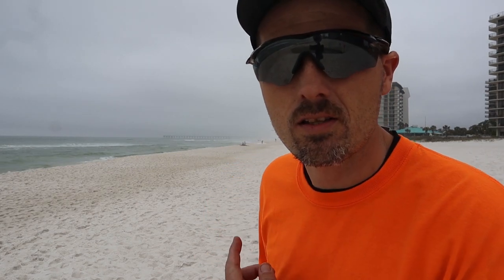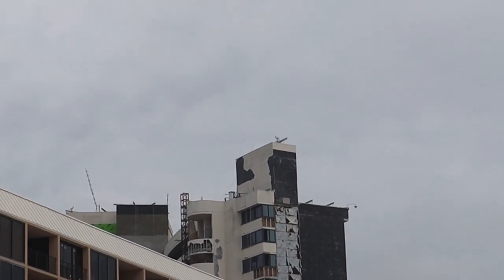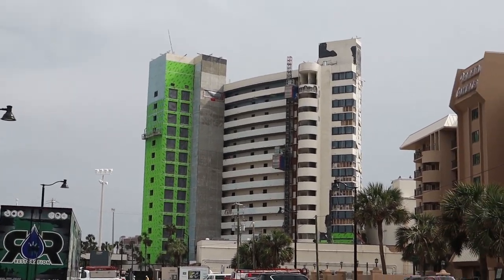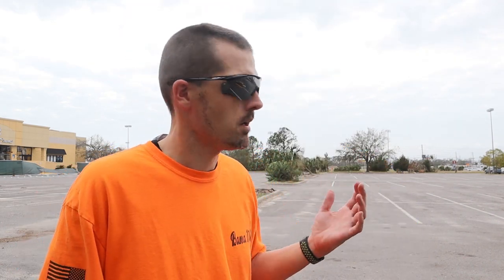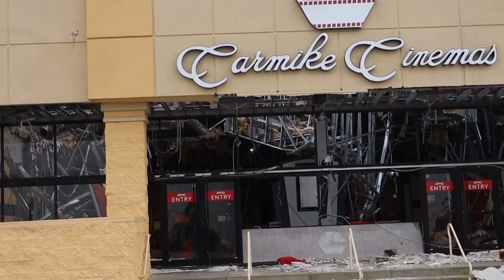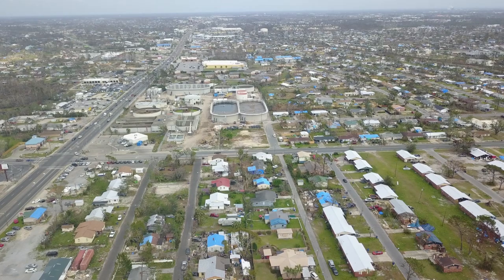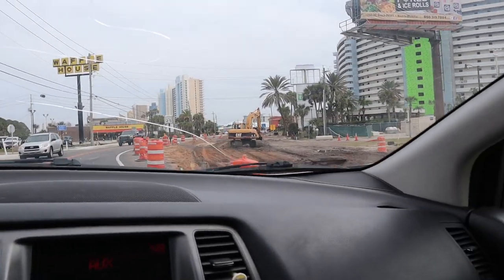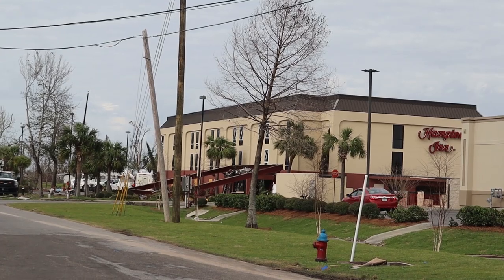All alone in a Movie Theater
For Episode 317 we are down in Panama City Beach Still and today we are taking a look at all of the devastation that still remains 5 months after Hurricane Michael nearly Flattened Panama City Beach.

Michael Williams
1500 Baffin Court
Montgomery, Alabama
36110

My Gear:

Canon M50
Canon T61
Bendy Tripod
Go Pro Hero 3
Go Pro Hero 5
Go Pro Hero 7
Canon leans adapter
rode video mic
DJI Mavic Pro
Large Tripod